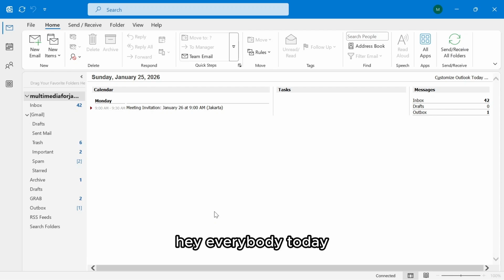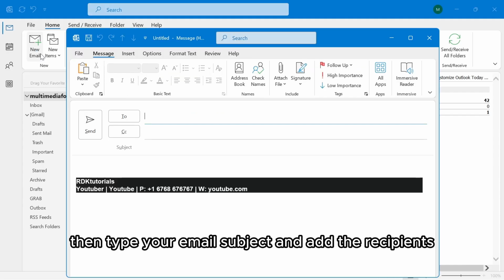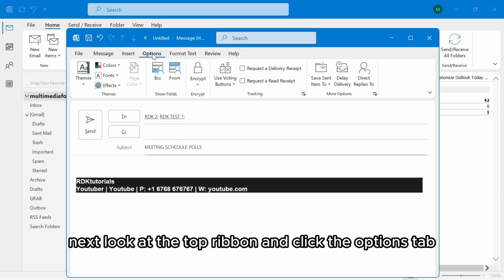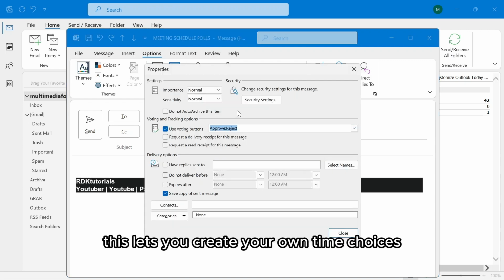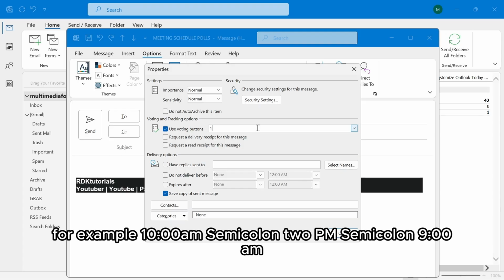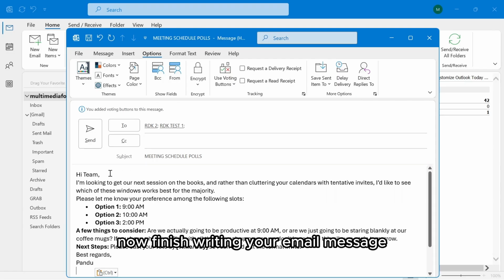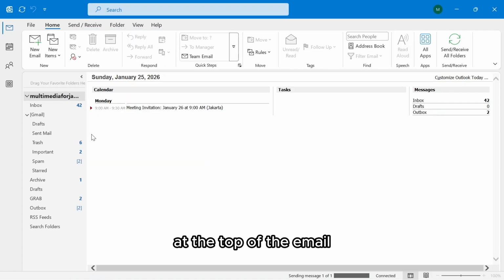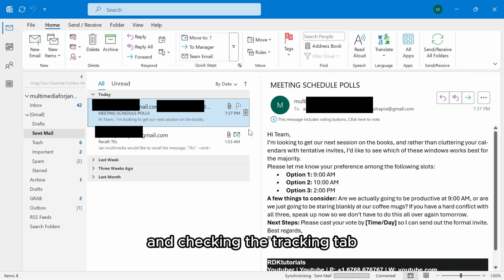How to Create Meeting Poll in Outlook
Learn how to create a meeting poll in Outlook to schedule meetings efficiently and collect attendees’ availability. This tutorial shows you how to set up a poll so participants can vote on the best date and time directly in Outlook.

Hey everybody!, today we are going to learn how to create a meeting poll in Microsoft Outlook.
Meeting polls help you find the best time for everyone easily.
First, open Microsoft Outlook.
Go to your Calendar.
Click New Meeting.
In the meeting window, look for the Poll or FindTime option (depending on your Outlook version).
If using Poll:
Click Poll.
Add your meeting options with multiple dates and times.
You can also add a question for attendees if needed.
Select the attendees you want to invite.
Click Insert Poll into Email.
Send the meeting invitation.
Attendees will receive the poll and vote for the times that work best for them.
You can track responses directly in Outlook.
Once everyone votes, pick the time with the most availability.
This avoids back-and-forth emails and makes scheduling simple.
Efficient scheduling, happy attendees.